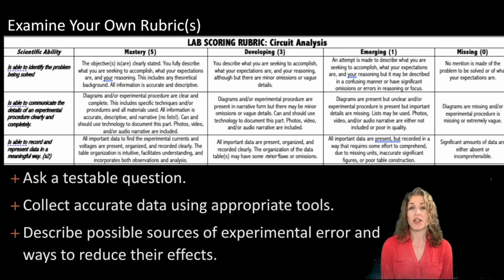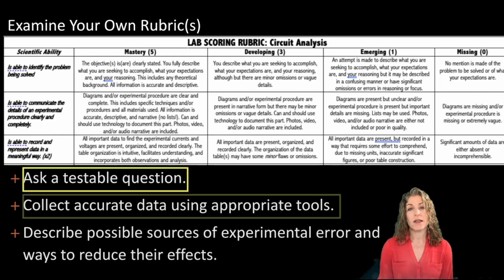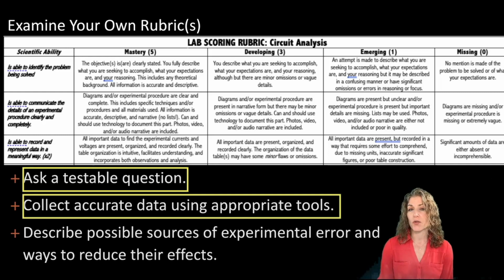LPM Module 3 3